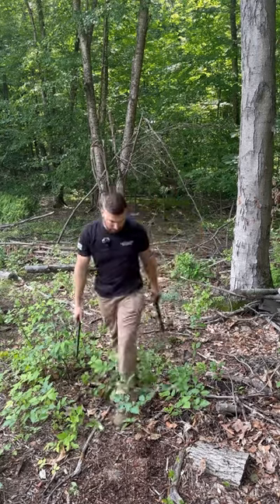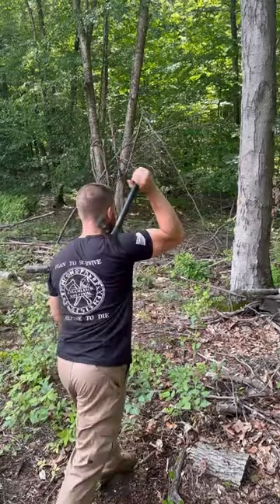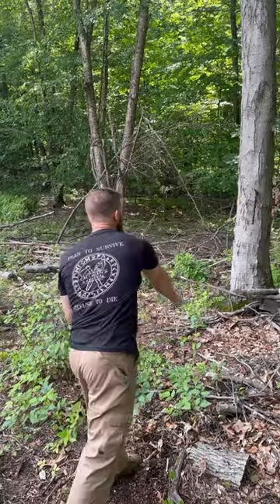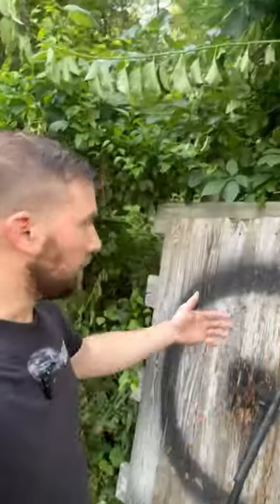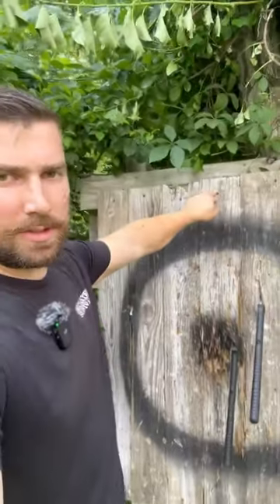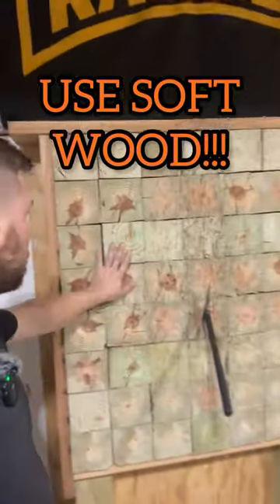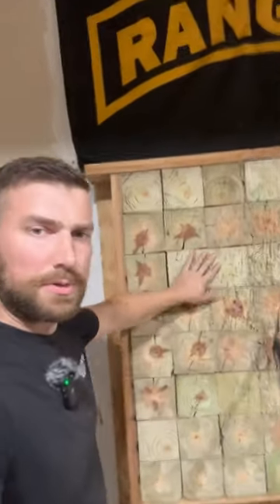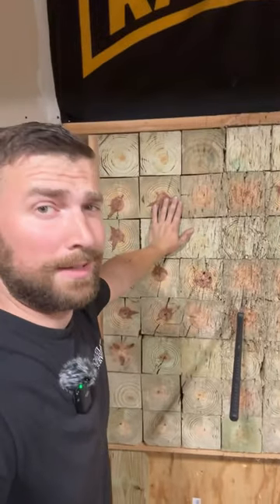You need this if you have a throwing hatchet!!